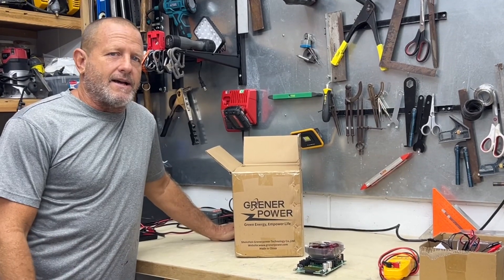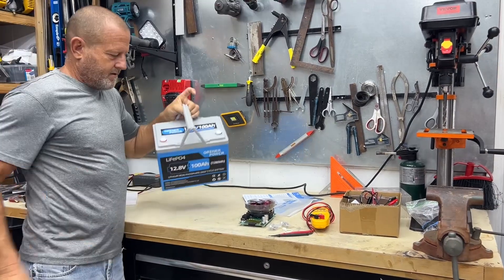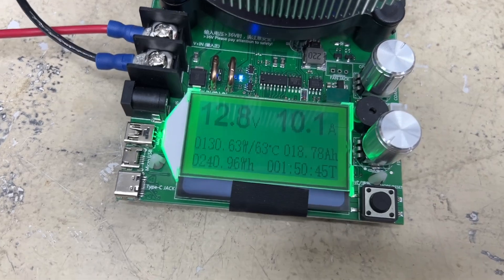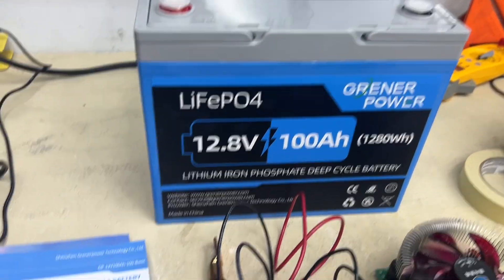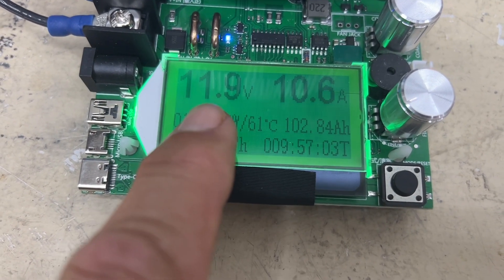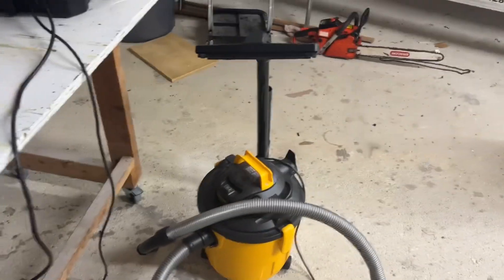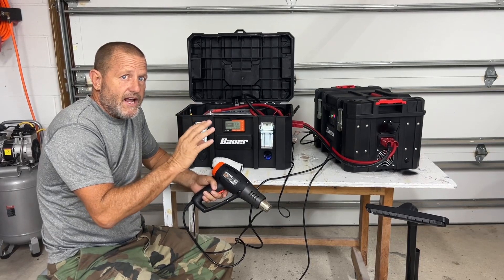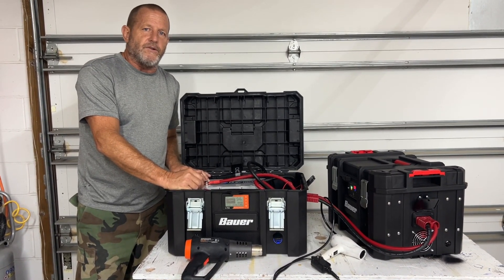Grener Power 100Ah Battery - Capacity & Load Test Review | LiFePO4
In this video, we put the Grener Power 100Ah LiFePO4 battery to the test, diving into its true capacity and load performance. Watch as we review its strengths, conduct a real-world load test, and explore its potential for off-grid, solar, and backup power setups. This detailed review includes insights on the battery’s total capacity and safety features for use in various    power systems. Perfect for those looking into reliable battery options!

Timestamps:
0:00 – Introduction
0:25 – Overview of the Grener Power 100Ah Battery
1:51 – Battery Setup & Test Equipment
2:28 – Specs
4:21 – Capacity test results
5:12 – Load Test
7:40 – Final Thoughts & Recommendations

Grener Power on amazon 100Ah LiFePO4 Battery
Maker Hawk Capacity Tester